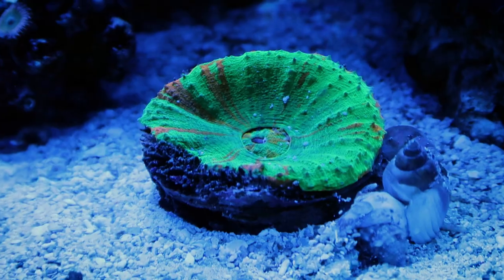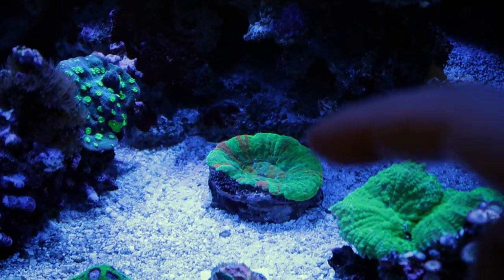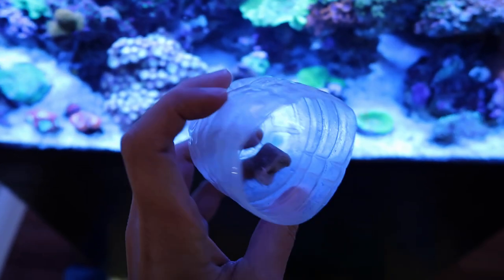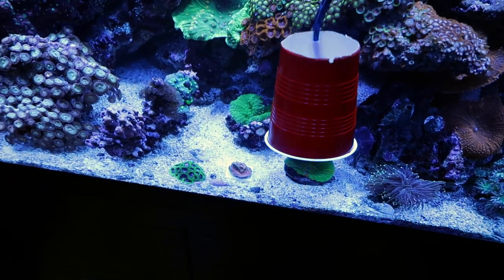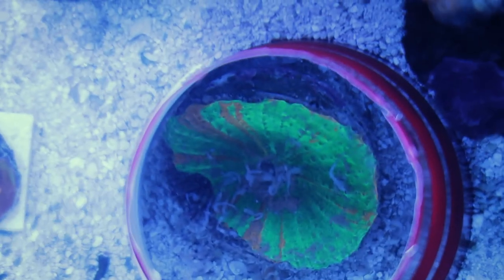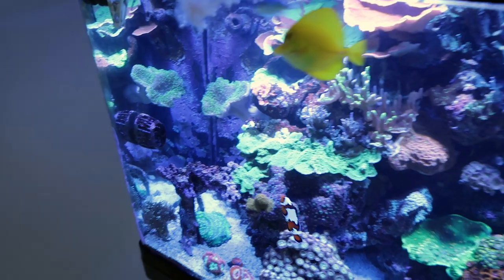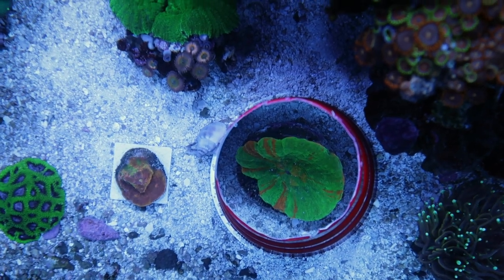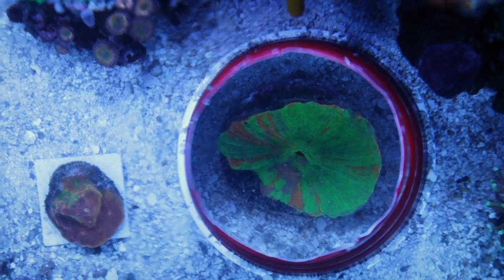My BLEEDING Apple Scoly Is MELTING Away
My favorite coral, my bleeding apple scoly is starting to reseed. It is all hands on deck to try and save it!

1. FREE to enter :)
6. Entry window ends Tuesday, January 31st, 2022 at 11:59 PM EST.
7. Winner will be randomly selected and announced on Friday, February 3rd, 2022.
8. YouTube Guidelines entries that don't comply will be disqualified.
9. YouTube is NOT a sponsor of this giveaway in any way.
10. Winner will receive (1) MarineLand 3 gallon fish tank (while supplies lasts) or tank of equal value.

Good luck!